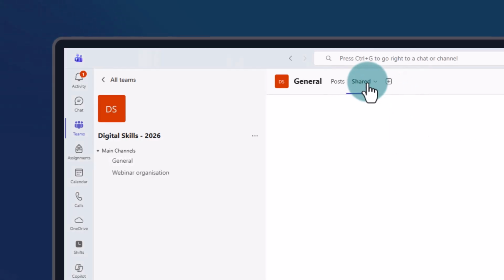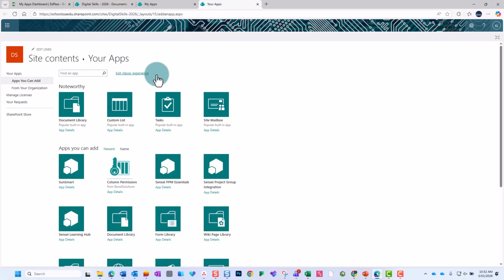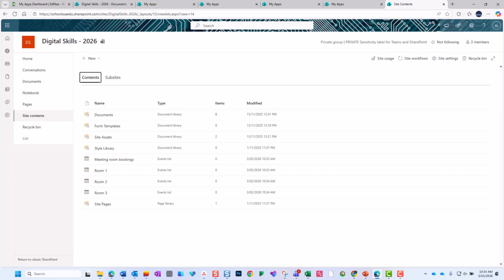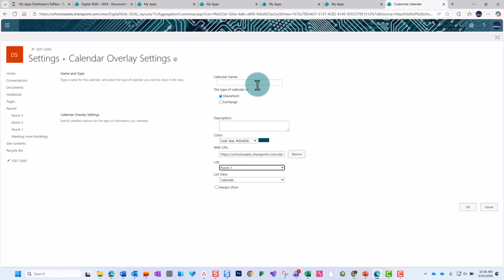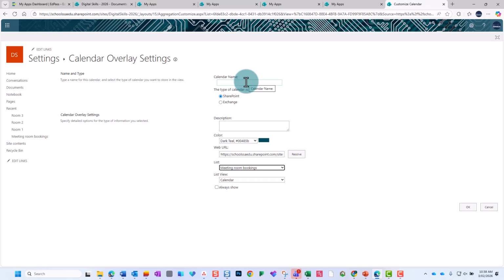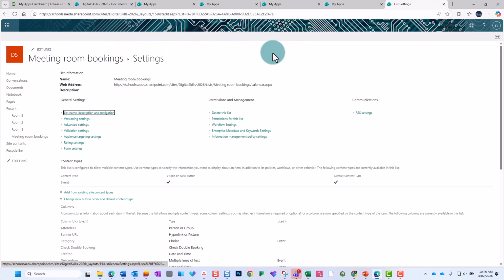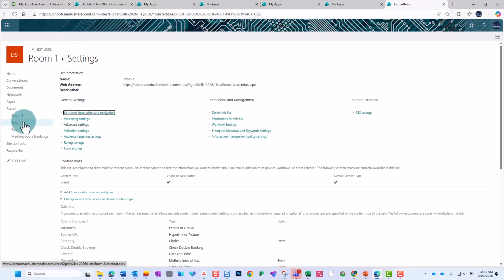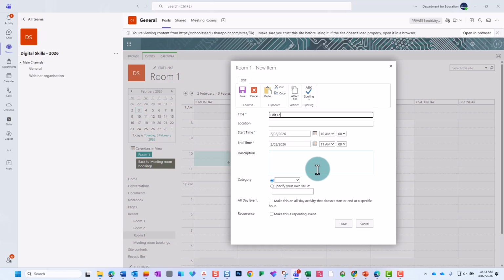SharePoint calendar - How to create a SharePoint calendar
This video will demonstrate the following:
- how to create a SharePoint calendar in a Microsoft Team
- change your calendar from a month view to a week view
- add calendar overlays
-change the user permissions for the calendar
- add to your team via a channel tab.

This video is embedded in the edIT article KB0011583 (Department for Education staff access only)